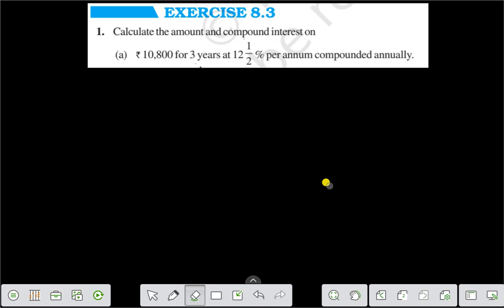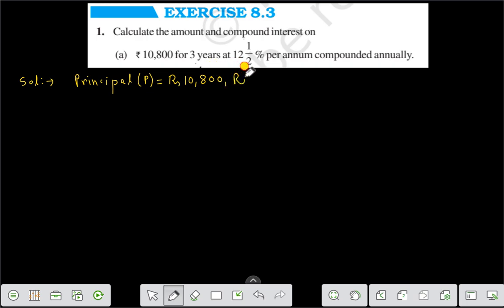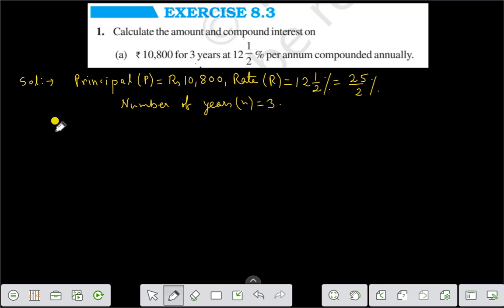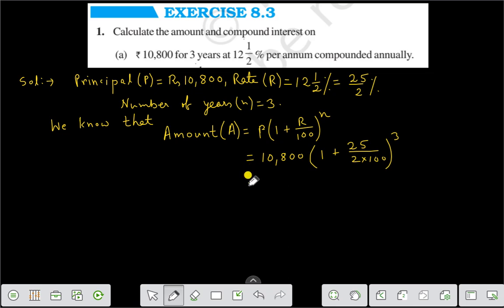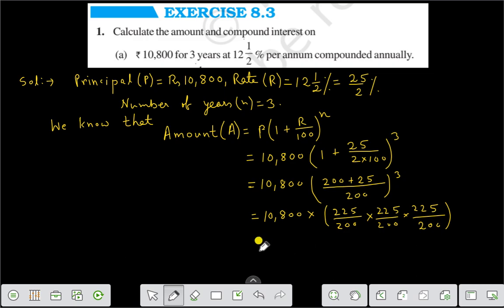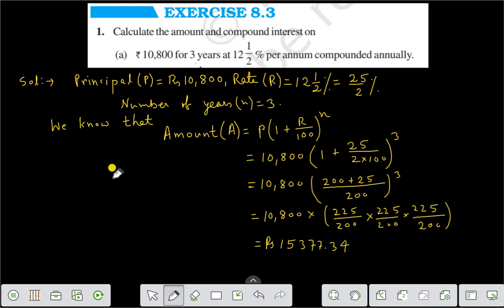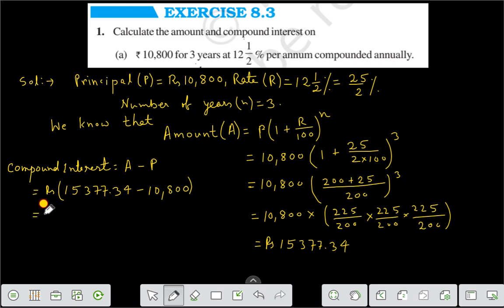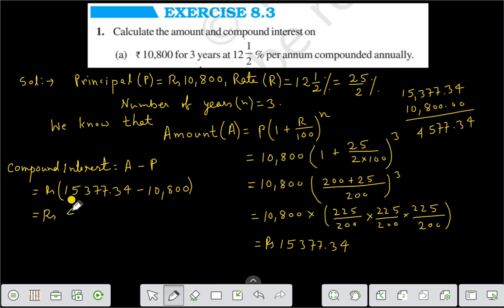EX-8.3 ,Q.NO- 1 CHAPTER-8,CLASS-8,COMPARING QUANTITIES,MATHS,NCERT,CBSE